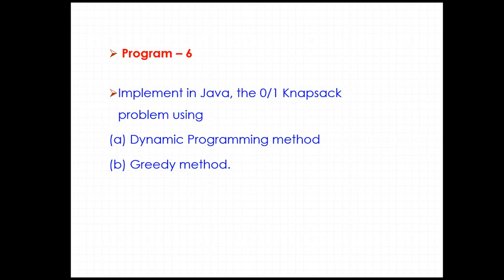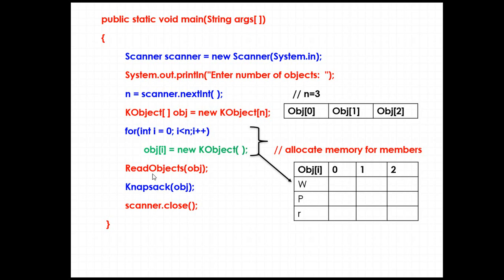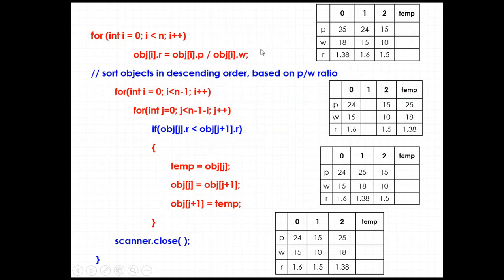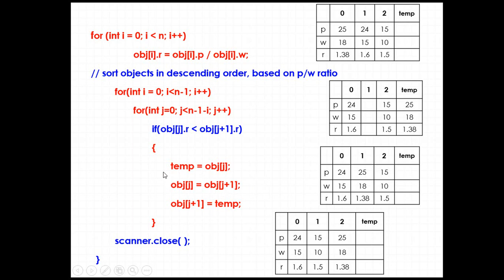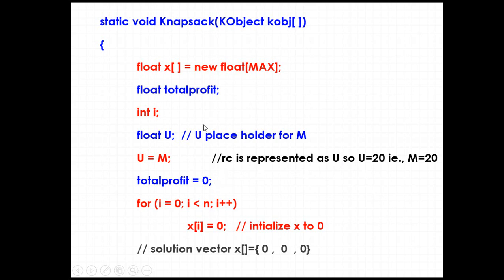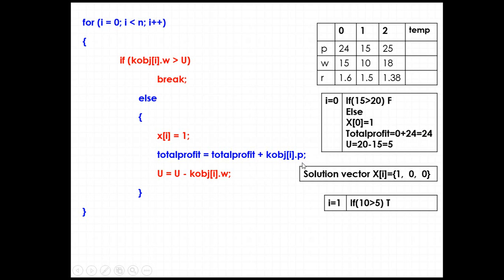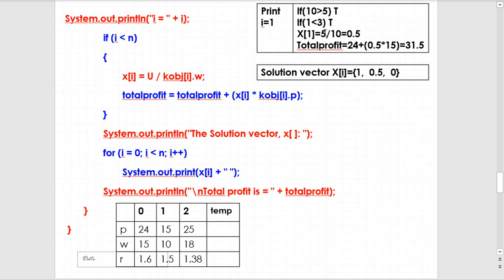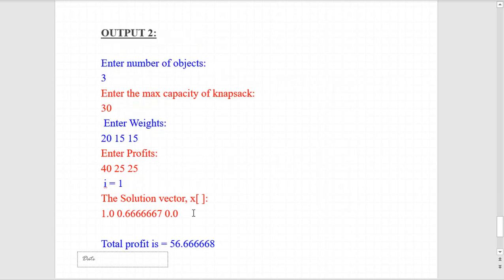KNAPSACK GREEDY LAB PROGRAM